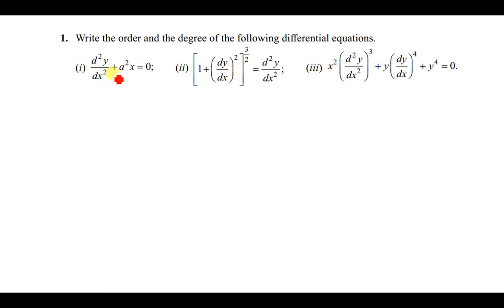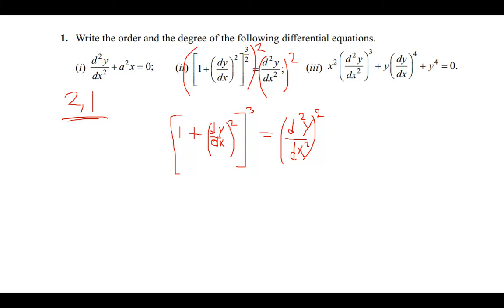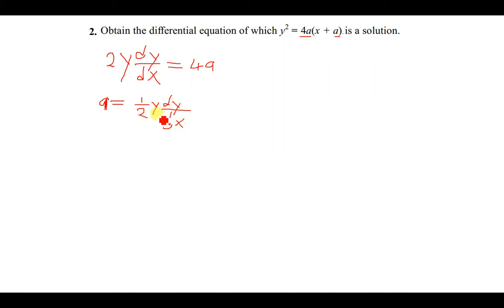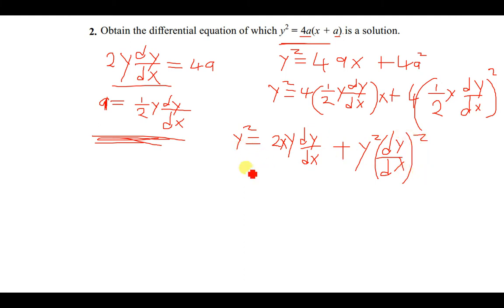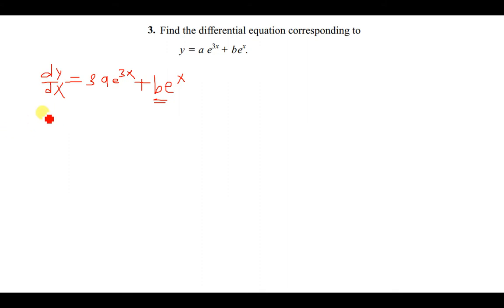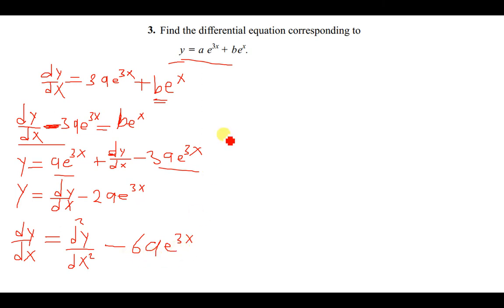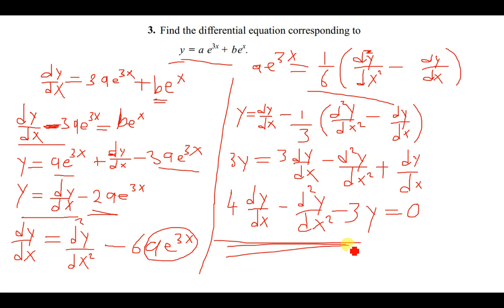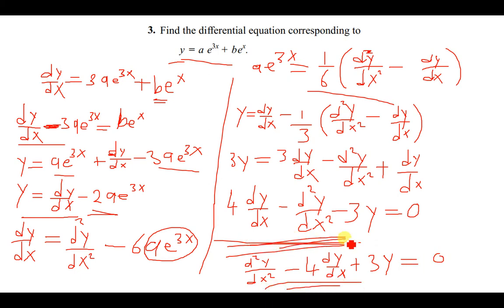DEGREE AND ORDER OF A DIFERENTIAL EQUATION, FORMING A DIFFERENTIAL EQUATION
SECOND YEAR ENGINEERING MATHEMATICS
FOR MORE VIDEOS AND INFORMATION..